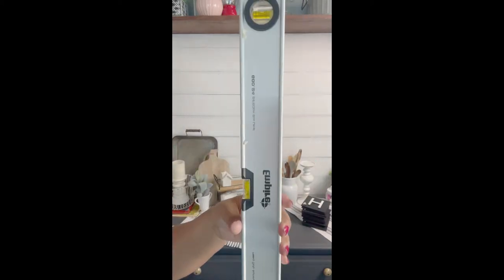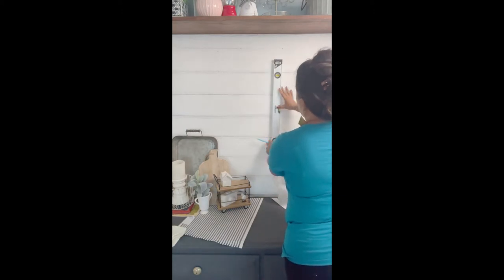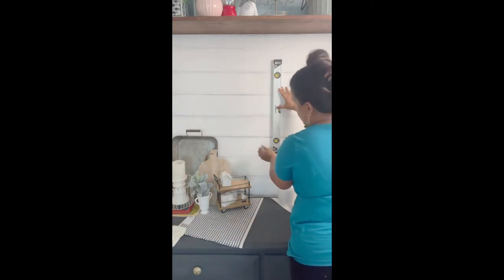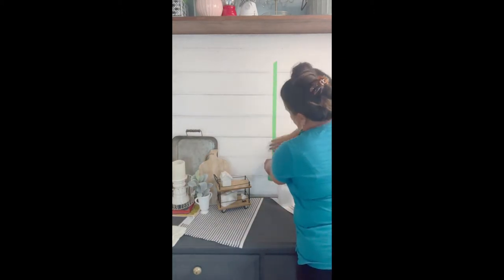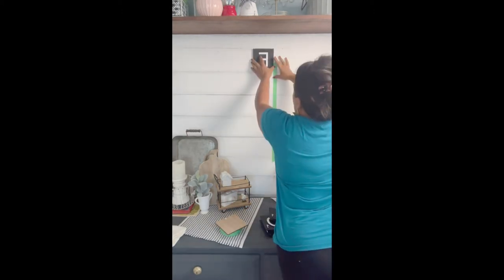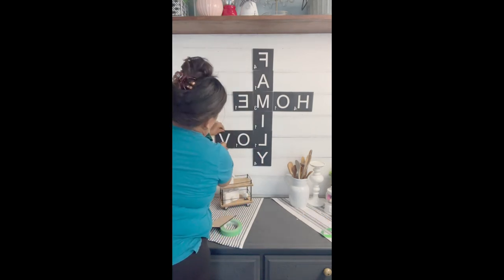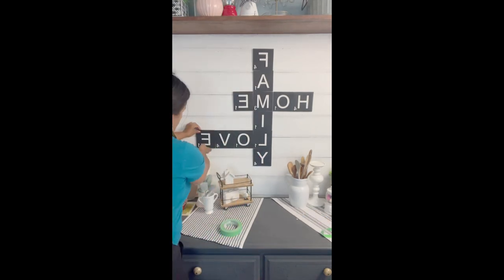Hanging Scrabble Tile Wall Art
I hope this helps and please let me know if you have any questions!

💗Share your finished creations and tag me @redbyrdmontana on Facebook or Instagram.

💗Interested in diving deeper into crafting?
I would like to invite you to our Facebook Group, Crafty Living!
This is a safe space to share, learn, grow and gain confidence. The more we share, the more confident we become and the more confident we become the more we create! It’s a beautiful creative cycle! As we grow and share we become the light and inspiration for the next person! So let’s have fun, flourish, share, inspire and connect as crafters!
This group is for you if you answer Yes to any of the below!
*Do you want to learn new crafty home decor techniques?
*Want to learn tips and tricks?
*Want to learn how being creative can bring you joy and healing?
*Want to share your creations in a safe environment?
*Want to help make decisions about Redbyrd Design's new DIY kits?
*Want insider sales and pre-sales on our DIY kits?
*Want first access to finish tutorials on our DIY kits?
*The only place to find our monthly Sample Sales!

💗Want to craft but don’t want to bother with supplies, shopping, gathering, finding tutorials?
I have just the thing for you, Joy Box! Joy Box is a monthly crafting membership! We created this membership to give women the freedom to be creative in a safe environment and learn how to craft and grow as an artist. We open every month from the 25th-29th.